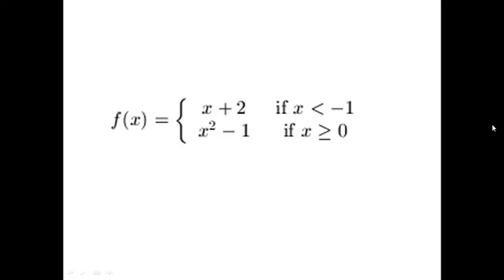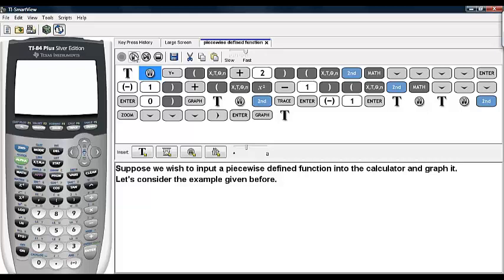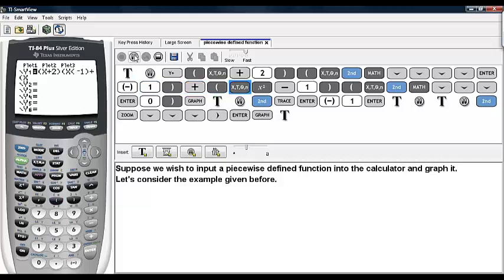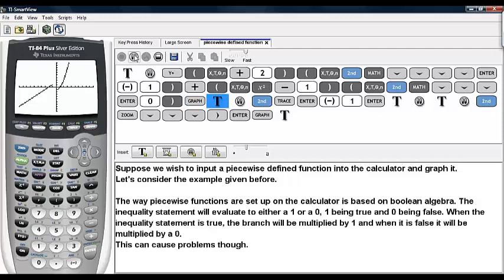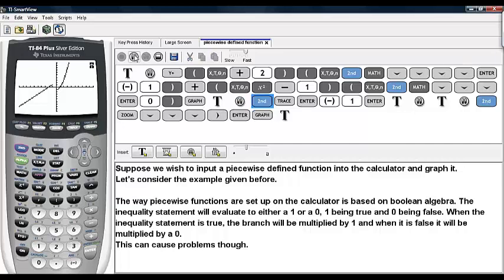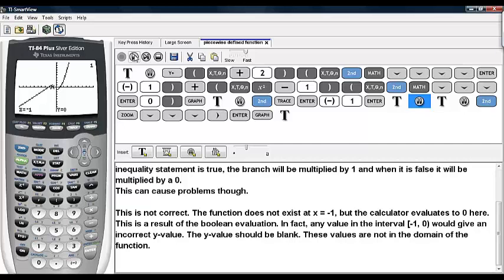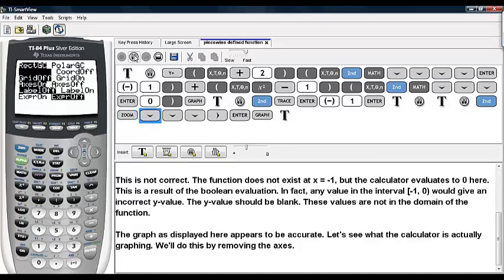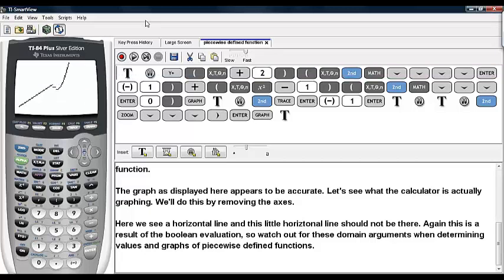piecewise function 1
This video demonstrates how to plot piecewise defined functions on the TI-83/84 calculator as well as pitfalls to watch out for.